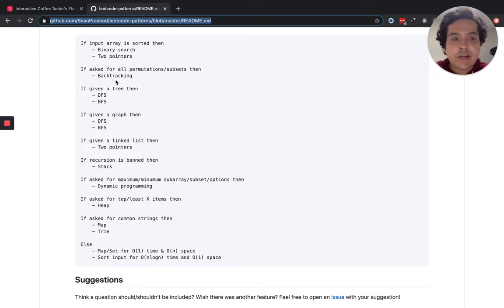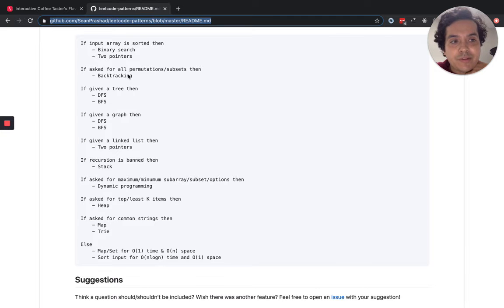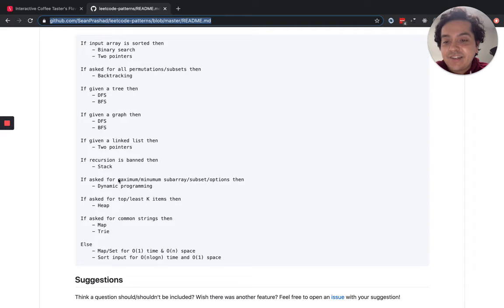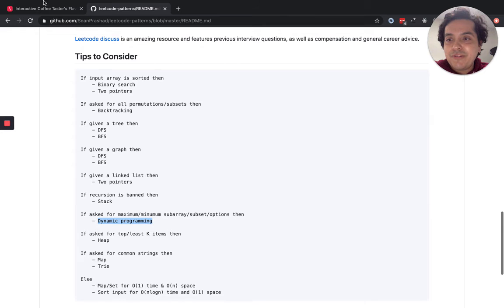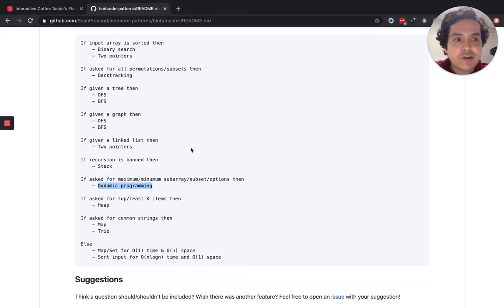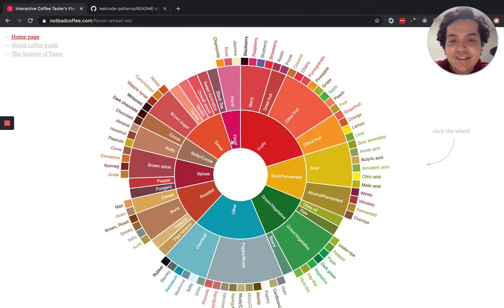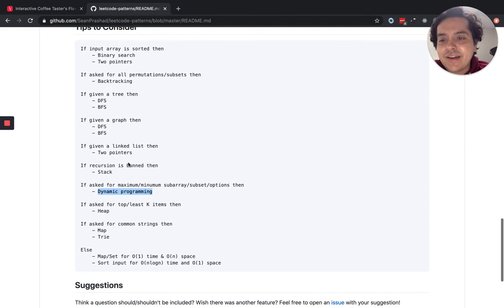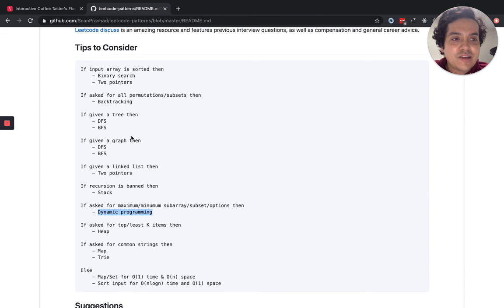Categorizing Interview Coding Problems Based On Patterns